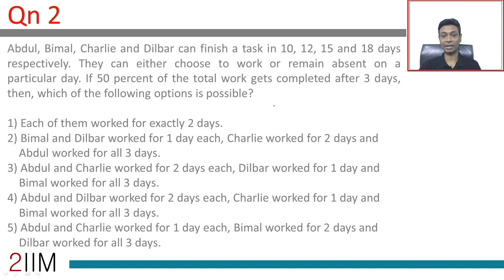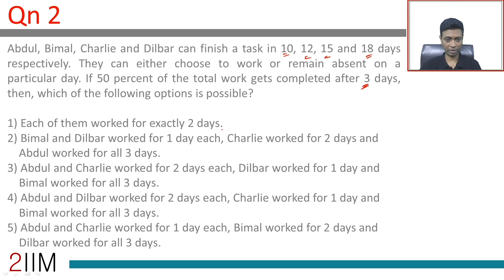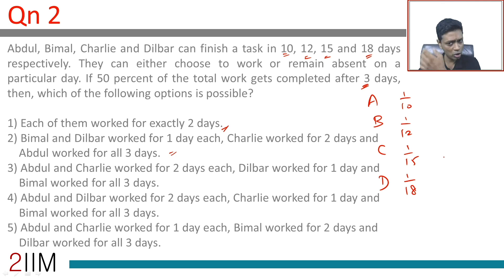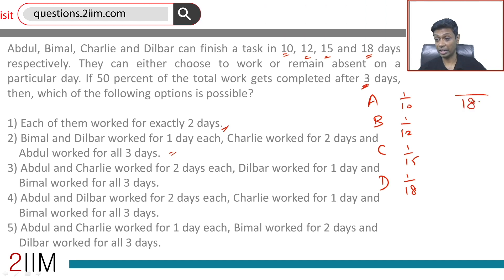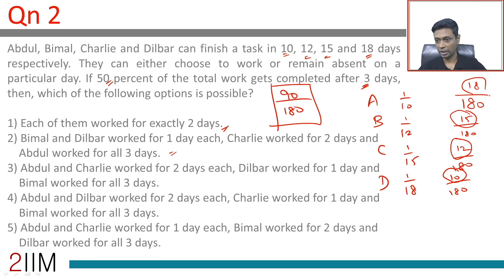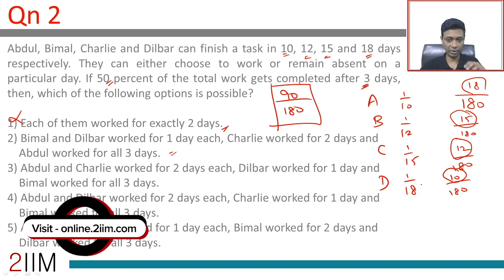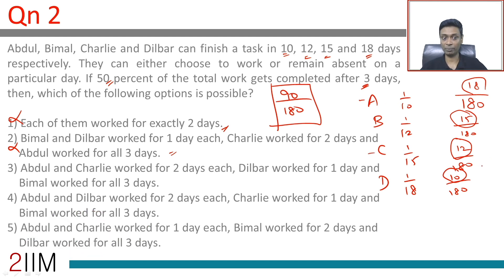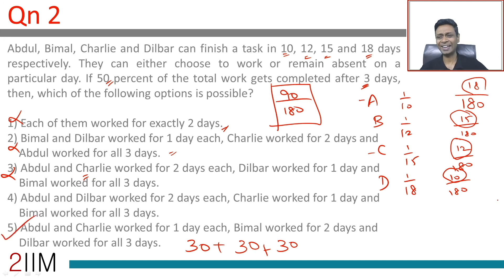XAT Preparation - Quantitative Aptitude 02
Question:  Abdul, Bimal, Charlie and Dilbar can finish a task in 10, 12, 15 and 18 days respectively. They can either choose to work or remain absent on a particular day. If 50 percent of the total work gets completed after 3 days, then, which of the following options is possible?

1) Each of them worked for exactly 2 days.
2) Bimal and Dilbar worked for 1 day each, Charlie worked for 2 days and Abdul worked for all 3 days.
3) Abdul and Charlie worked for 2 days each, Dilbar worked for 1 day and Bimal worked for all 3 days.
4) Abdul and Dilbar worked for 2 days each, Charlie worked for 1 day and Bimal worked for all 3 days.
5) Abdul and Charlie worked for 1 day each, Bimal worked for 2 days and Dilbar worked for all 3 days.